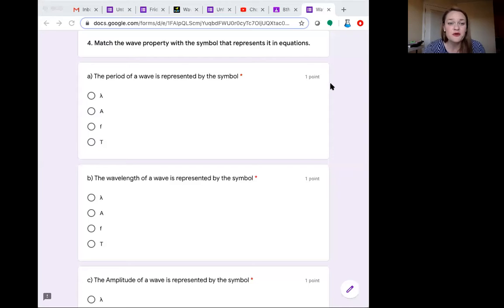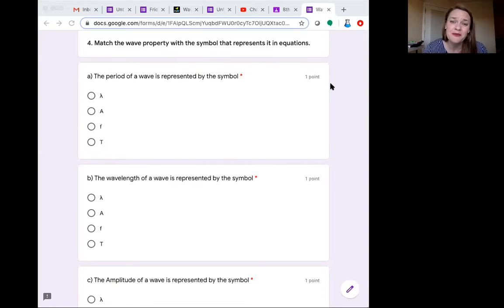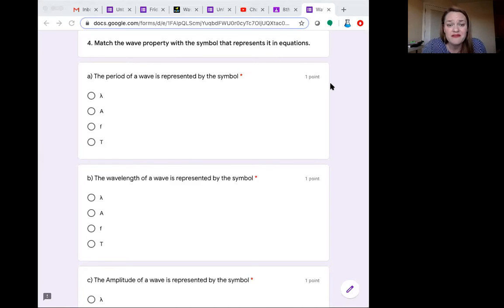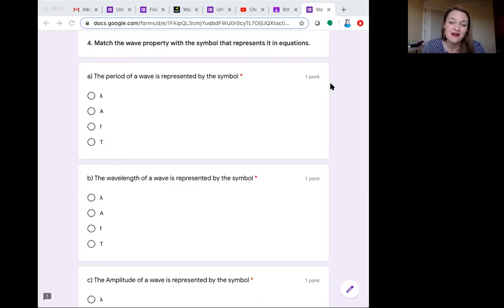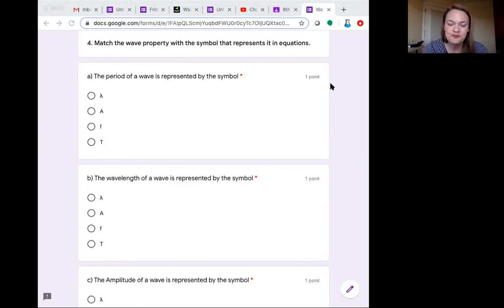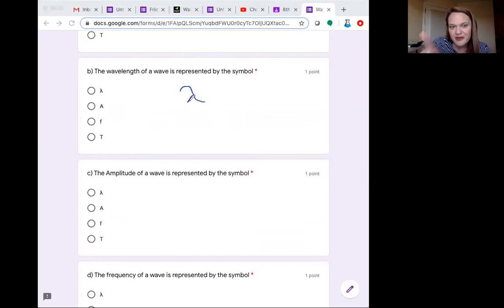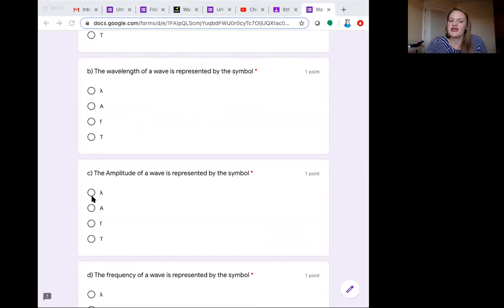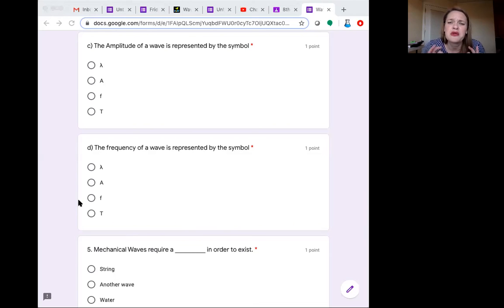Quiz Walkthrough Question 4